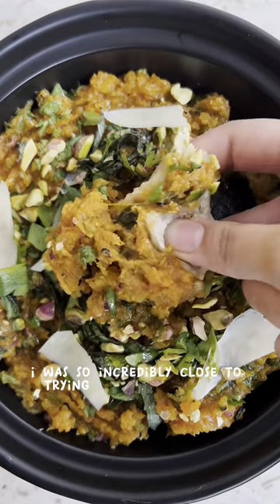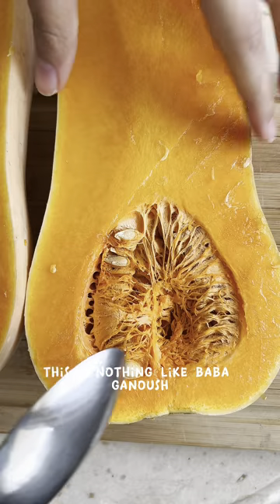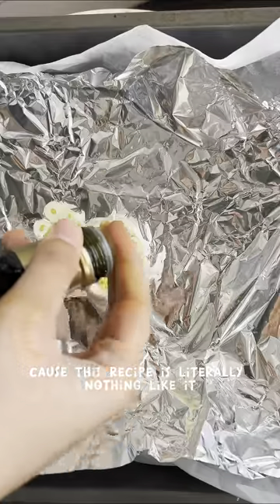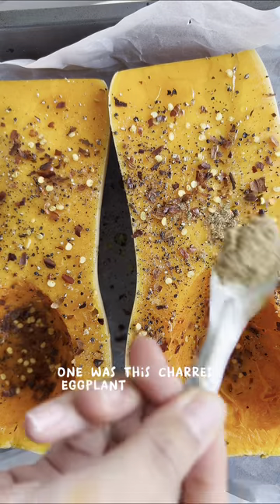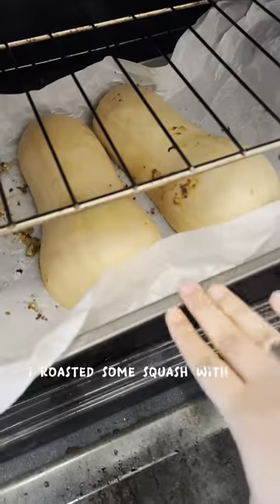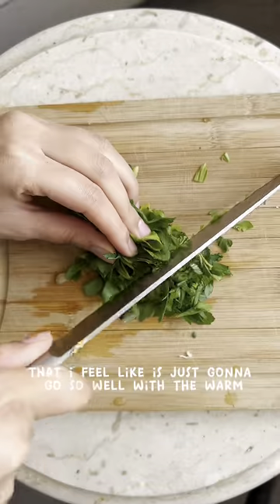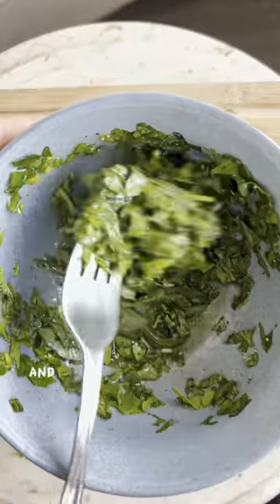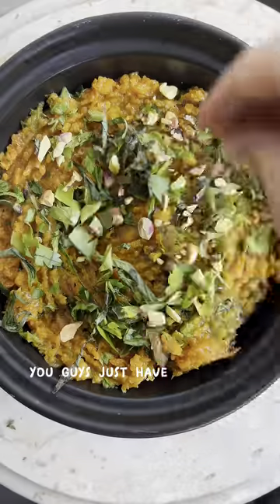Charred Butternut Squash w/ Herb Lemon Dressing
I definitely think I’m going to integrate this into my shortlist for appetizers when i’m hosting! it’s so easy yet complex in flavor and texture. it’s one of those recipes that i kind of winged as I went and it worked out. hope you try it out!
1 butternut squash (roasted at 450 for 50-60 min)
1 whole garlic bulb
1 tsp salt
1 tsp black pepper
1 tsp red pepper flakes
1 tsp cayenne
1 tsp cardamom powder
3-4 cardamom pods put inside the cavity
sprinkle of coriander seeds

2-3 tbsp of olive oil
handful of parsley
7-8 mint leaves
4-5 basil leaves
1/2 tsp salt
1/2 tsp black pepper